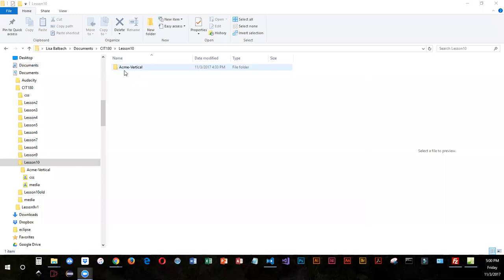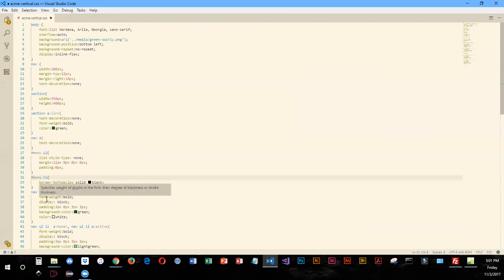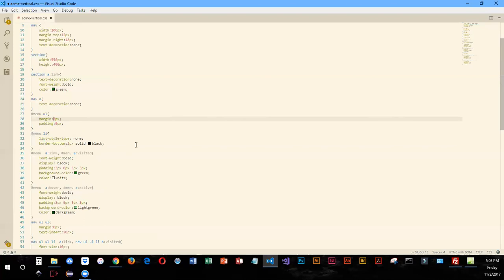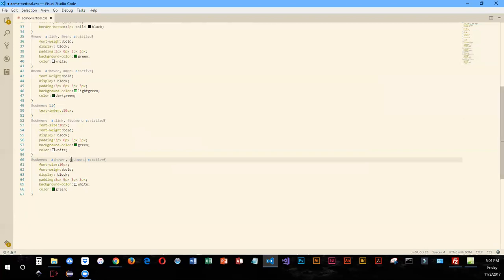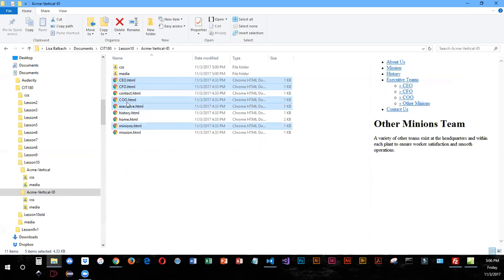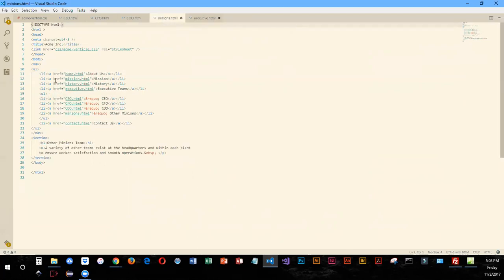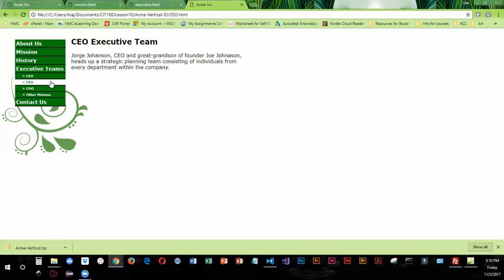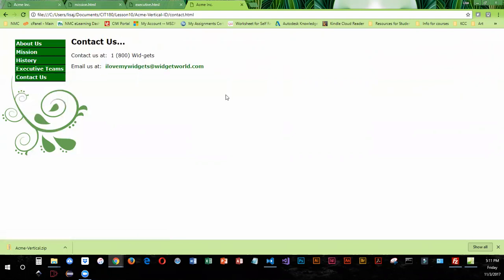vertical menu using css IDs